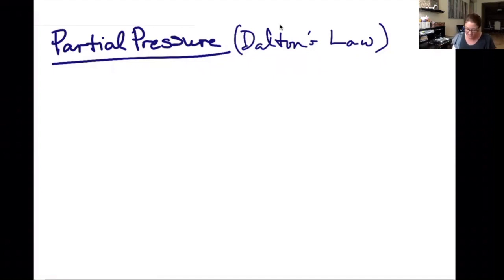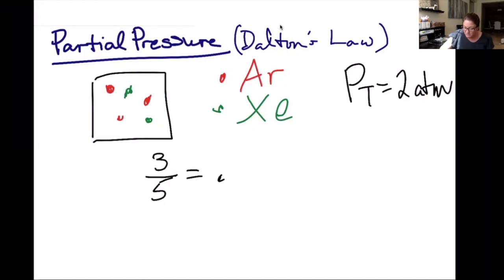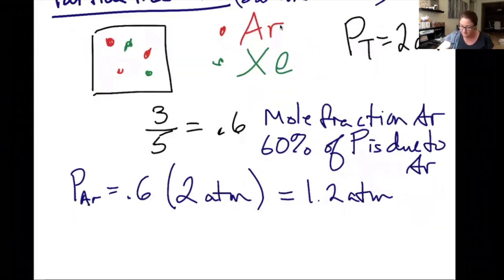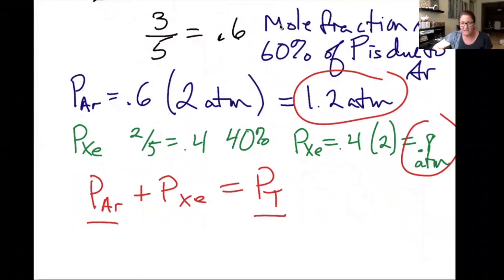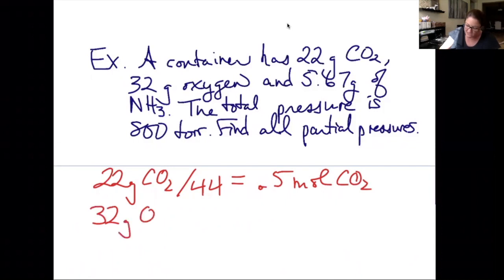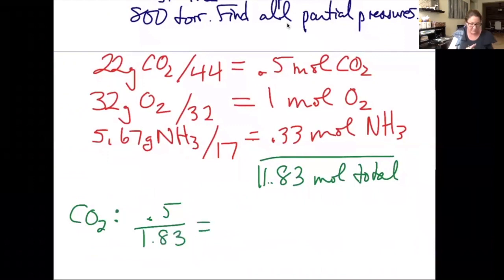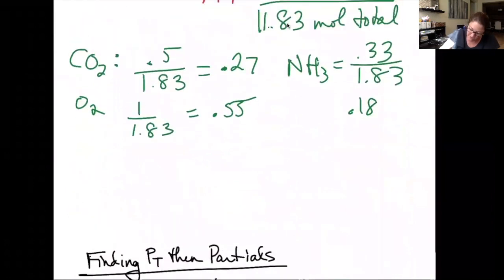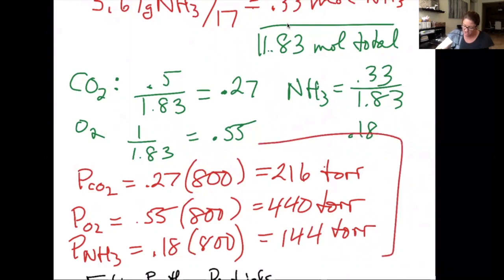Partial Pressures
find Px using mol fraction and total pressure